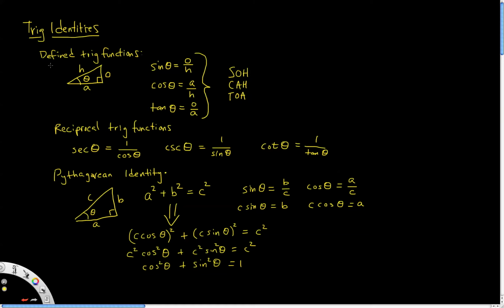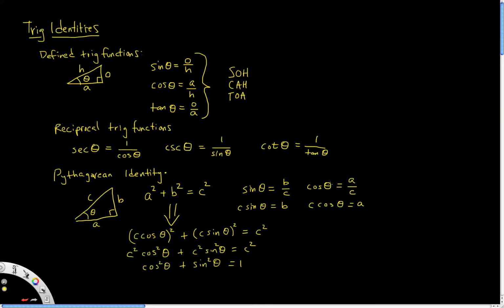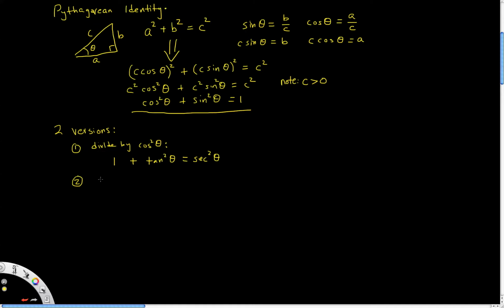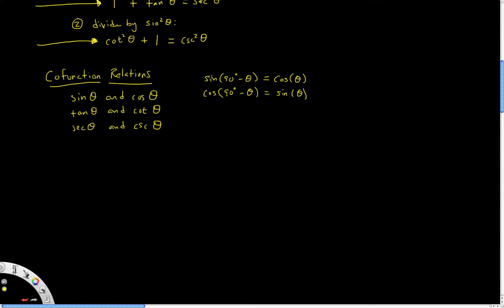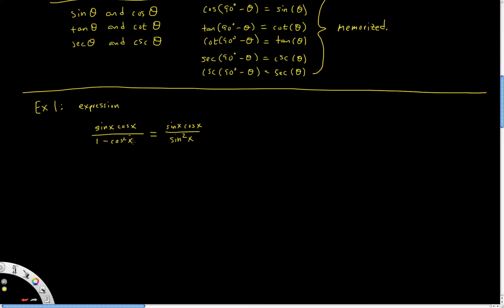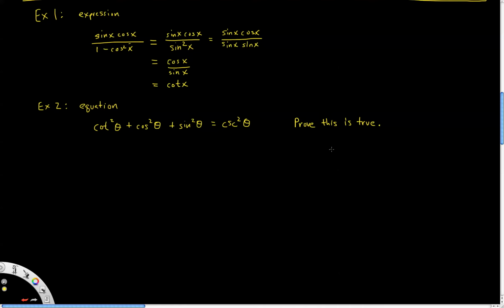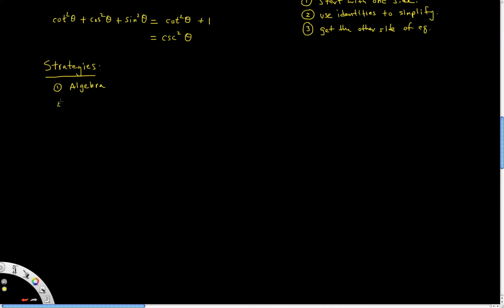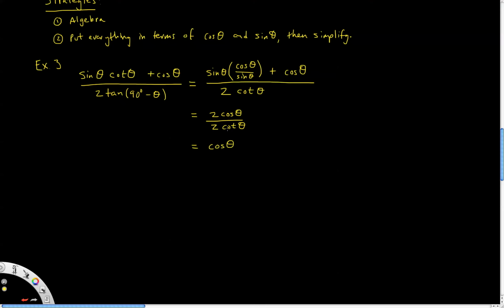Trig Identities - part 1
Basic Trig Identities - Pythagorean Identity and Cofunction relations.